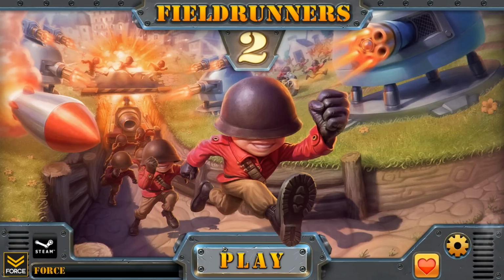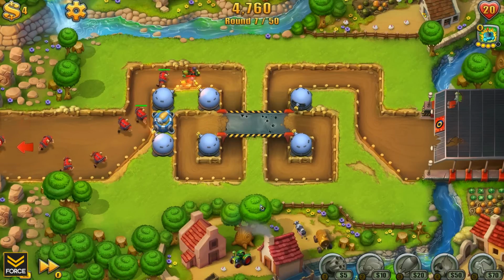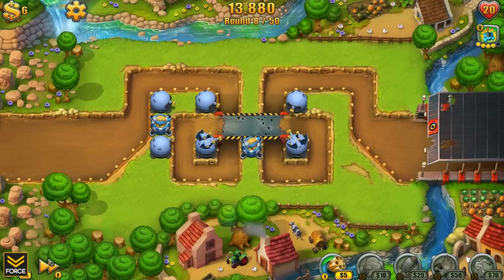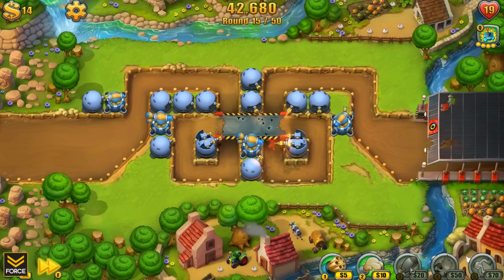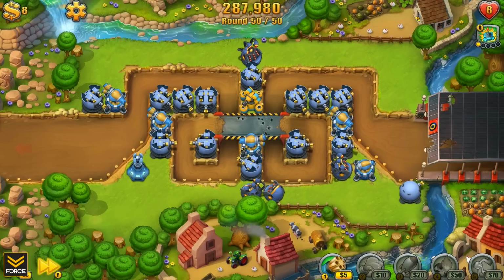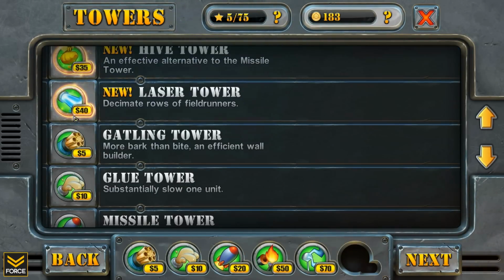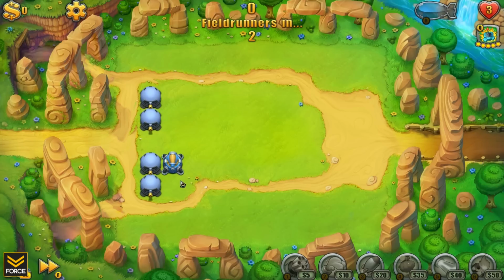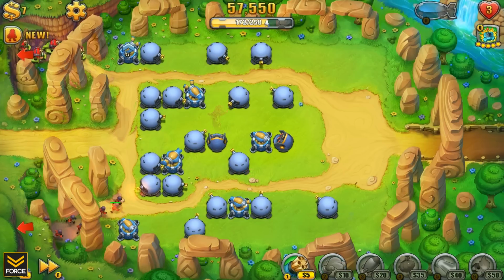Fieldrunners 2 (Gameplay)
FSG Presents: Fieldrunners 2 Gameplay.

Fieldrunners 2 is a basic tower defense game for mobile, PC, and PS3.